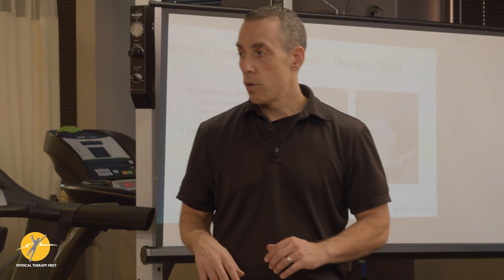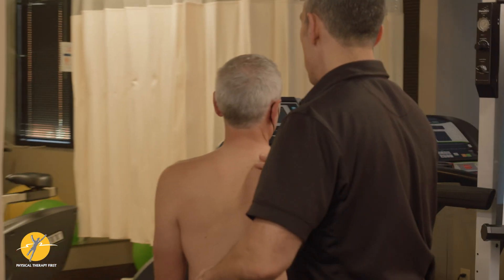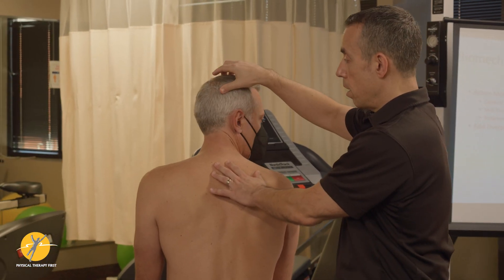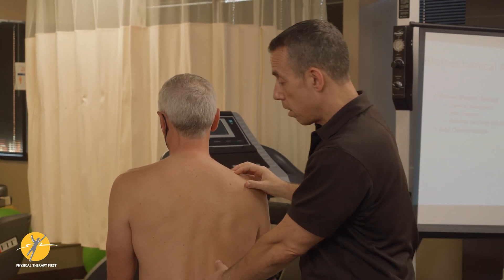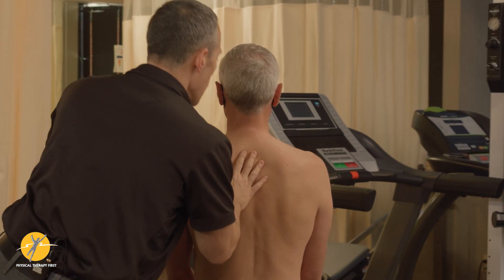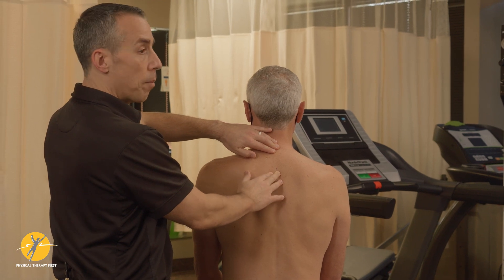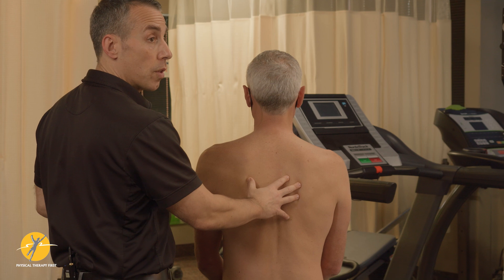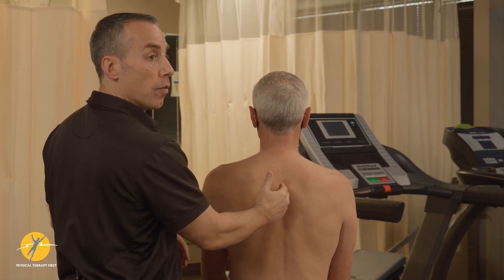Thoracic Spine Range of Motion Assessment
Physical Therapy First demonstration of Thoracic Spine Range of Motion Assessment

Posture and landmarks — Quick visual of standing or sitting posture: kyphosis, rib flare, scapular position. The clinician palpates T1, T6–T8, T12, and the lower ribs to orient segments and note resting asymmetries.

Flexion — Performed seated or standing with hands across the chest. Cue the patient to “keep the chin neutral and bend from the sternum and ribs.” Observe the segmental curve of the upper, mid, and lower thoracic spine, end-range sensation, and any lumbar substitution or posterior pelvic tilt.

Extension — Seated with hands interlaced behind the head or crossed across the chest. Cue “lift the sternum and grow tall through the lower ribs.” Assess whether motion originates through the thoracic segments versus lumbar hinging. Note pain, stiffness, and scapular movement.

Rotation — Seated with hips and knees at 90 degrees. The pelvis is blocked by sitting on the hands or using a strap. With arms across the chest, the patient rotates left and right. The clinician looks for symmetrical motion, substitution at the shoulders, and approximate degrees of rotation. Gentle overpressure can be added if no pain is present.

Side-bending — The patient slides one hand down the thigh while keeping eyes forward and avoiding rotation. Observe rib approximation and gapping, as well as segmental smoothness.

Optional rib springing — Gentle anterior–posterior spring at the lower ribs to appreciate compliance and asymmetry, performed only if pain-free.

Regional differentiation — The clinician repeats rotation with hands behind the head to bias upper thoracic motion, adds pelvic block to reduce lumbar involvement, and may use a wall-supported variation to eliminate sway.

Coaching cues
Move from the rib cage, not the low back.
Keep the pelvis quiet and ribs stacked over hips.
Keep eyes forward and chin neutral—do not lead with the neck.
Perform smooth, controlled arcs; stop at a springy end-feel, not a painful pinch.

Why it helps

This assessment identifies plane-specific restrictions that limit breathing, reaching, lifting, and rotation. It helps distinguish thoracic stiffness from lumbar compensation or cervical overuse and provides baseline data to track changes after manual therapy or mobility work.

Step-by-step flow
Observe posture for kyphosis, rib flare, scapular position, and breathing pattern.
Perform seated rotation with pelvic block. Compare sides and add gentle overpressure if calm.
Perform flexion with arms across the chest, noting where motion initiates and ends.
Perform extension with hands behind the head, ensuring motion comes from the ribs, not the lumbar spine.
Perform side-bending by sliding the hand toward the knee, observing rib symmetry.
Re-check the most limited motion after cueing breathing or posture to determine if the restriction is due to control or stiffness.
Document plane, side, symptom location and quality, end-feel, and compensations.

Interpretive pearls
Rotation loss greater than side-bend loss often points to mid-thoracic stiffness near T6–T8.
A pinching sensation during extension may indicate anterior chest wall or posterior facet tightness.
Improvement with cueing suggests a control or guarding issue; no improvement suggests tissue restriction.
Persistent side-to-side asymmetry is more likely a true mobility deficit.

Simple measures
Rotation: fingertip reach relative to knee line or estimated angle of sternum versus thigh.
Flexion/Extension: distance change from sternum to thighs or rib prominence.
Side-bend: fingertip distance to knee joint line.
Use consistent setups for reliable comparison.

Common errors
Allowing the pelvis to rotate during seated rotation.
Leading with the cervical spine instead of the thoracic region.
Overarching the lumbar spine during extension.
Adding speed or cranking into end range instead of slow, graded motion.
Changing test positions between sessions, reducing reliability.

Integration ideas
Breathing drills with lateral rib expansion to improve extension and rotation.
Open-book rotations, quadruped thoracic rotations, or gentle foam-roller mobility.
Core stability exercises such as Pallof press or dead bug to maintain rib-over-pelvis alignment.
Re-test after intervention to confirm change and refine the home program.

Safety and precautions
Keep all assessments pain-free. Avoid overpressure in acute trauma, suspected fracture, post-surgical restrictions, or severe osteoporosis. Stop if there is sharp pain, dizziness, numbness, or difficulty breathing that does not resolve.